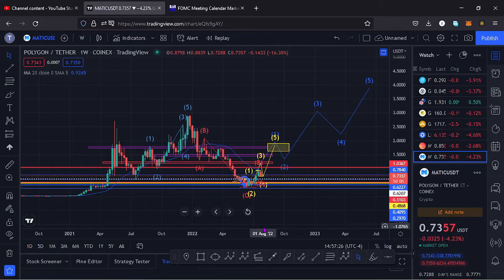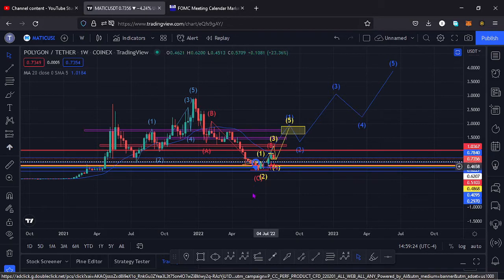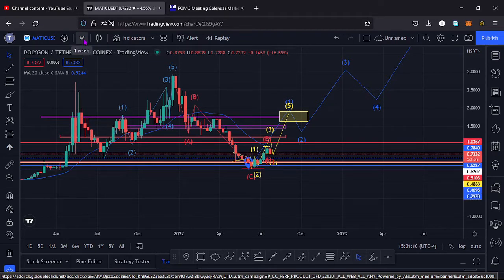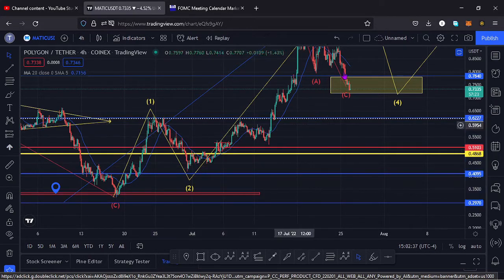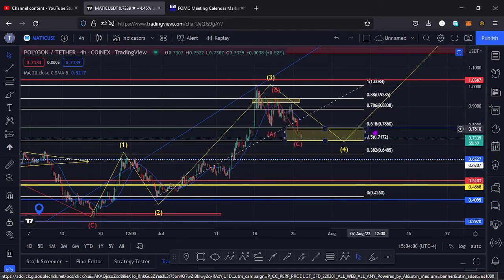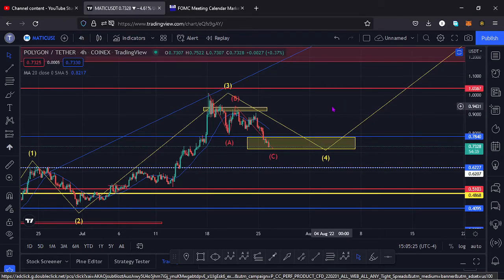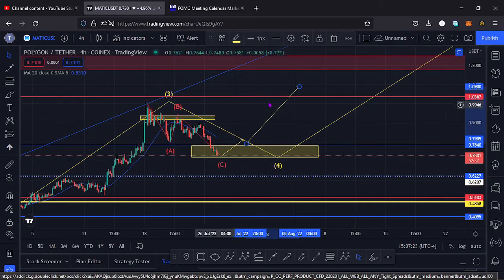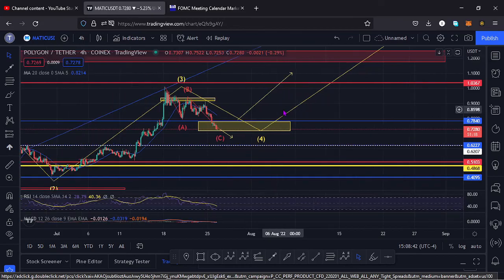POLYGON MATIC PRICE PREDICTION UPDATE!!!! ELLIOT WAVES AND TECHNICAL ANALYSIS